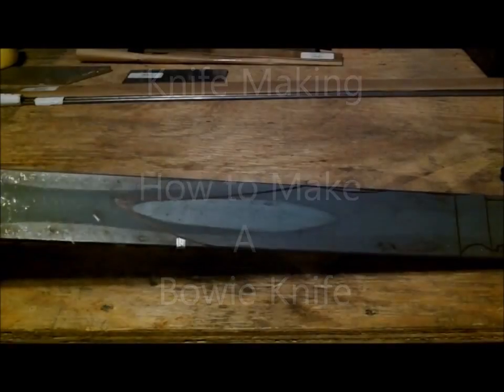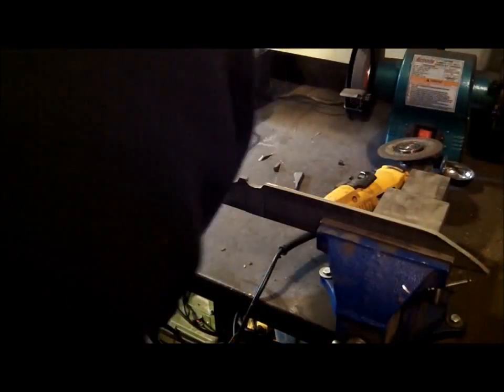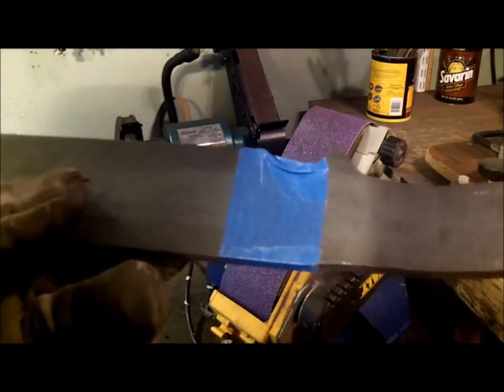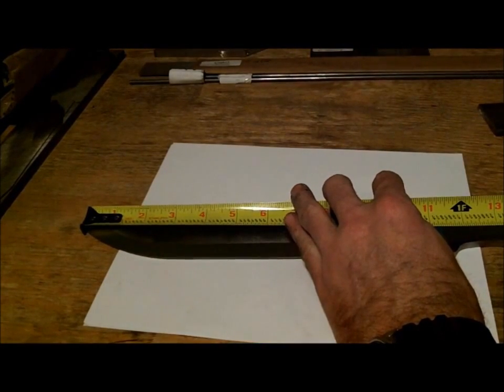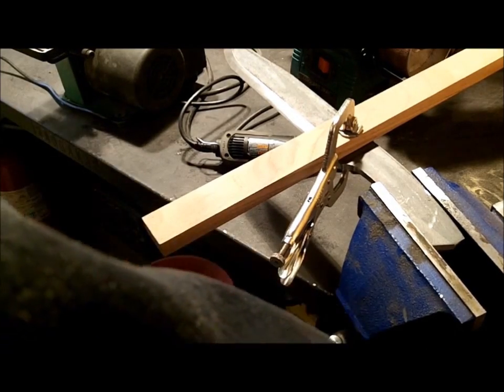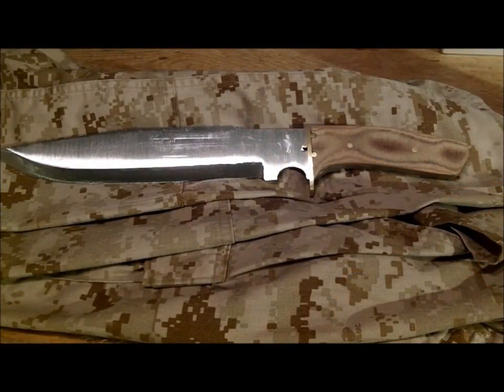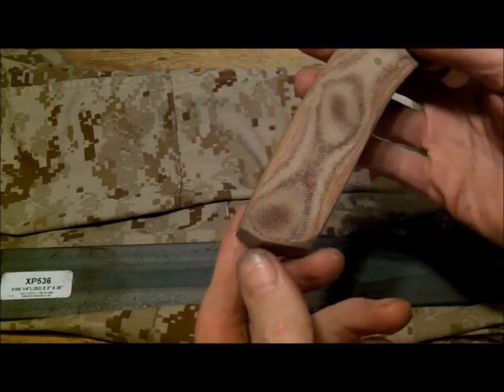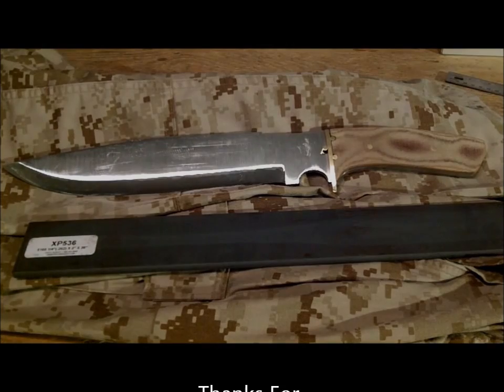Knife Making Tutorial- How to Make A Bowie Knife